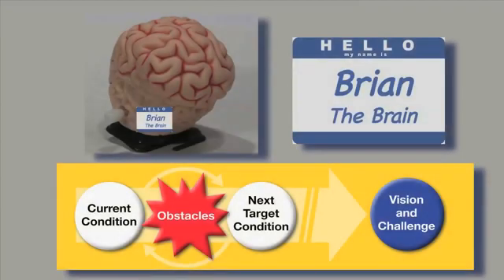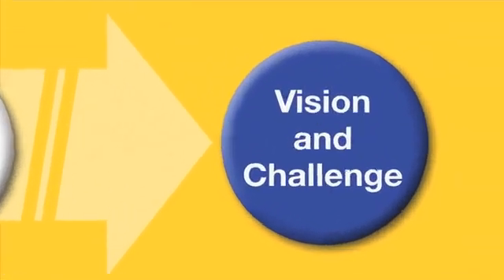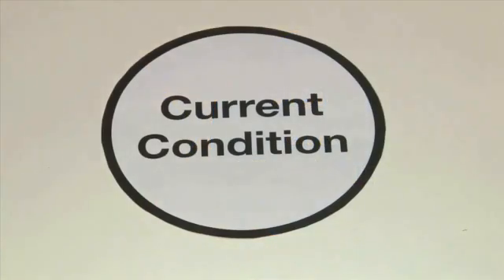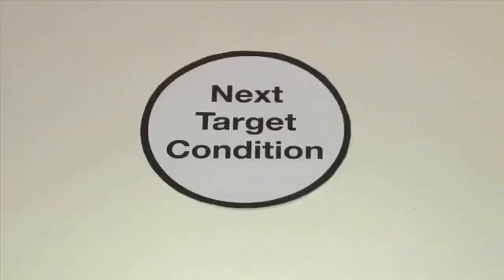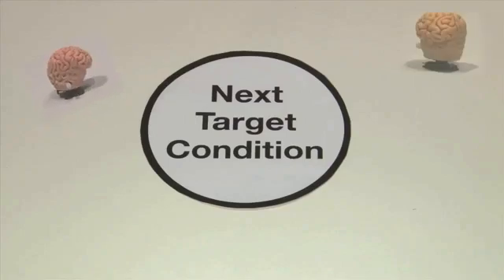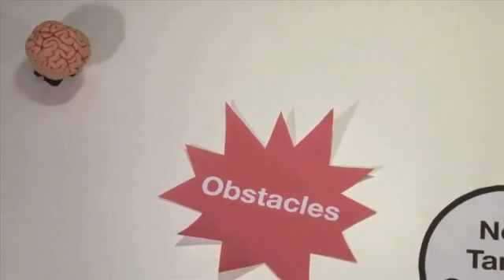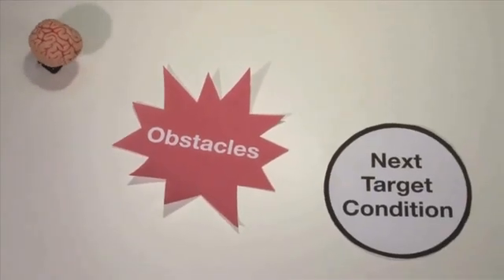Quick Explanation of the Improvement Kata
The Improvement Kata is a series of practice routines for learning scientific thinking. This brief overview features Brian the Brain!